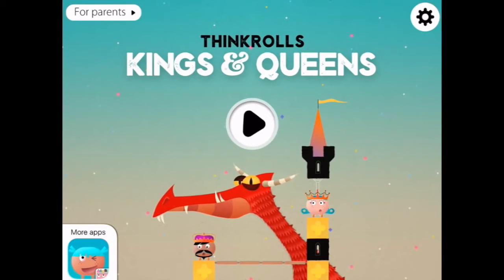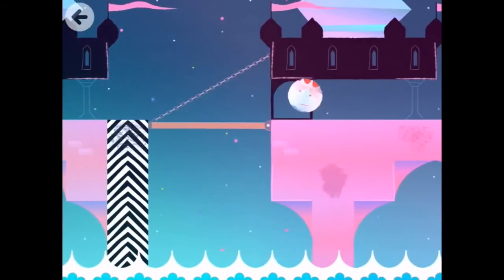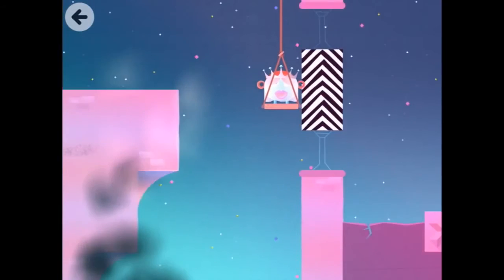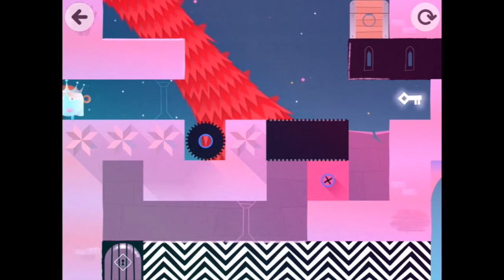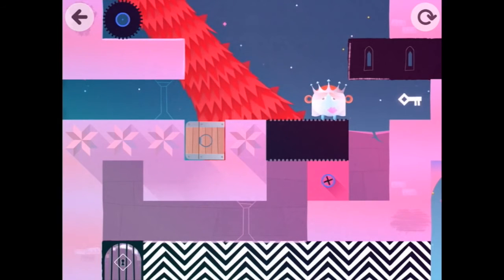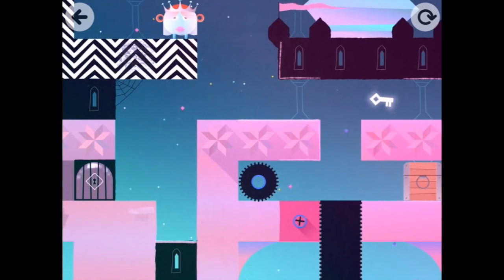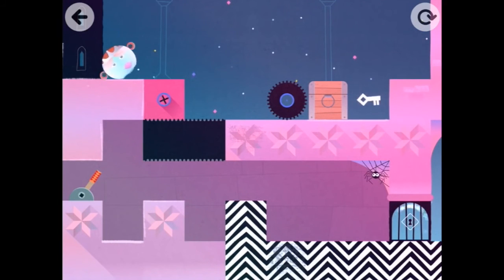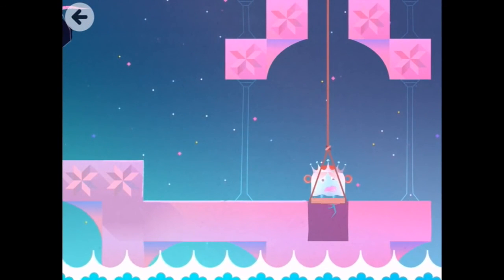Thinkrolls Kings Queens Best iPad app demo for kids Ellie